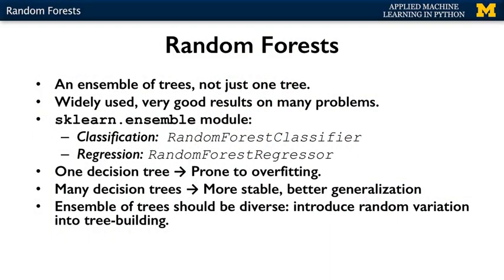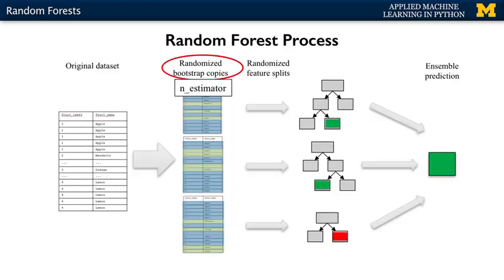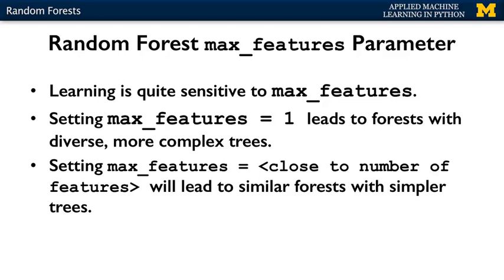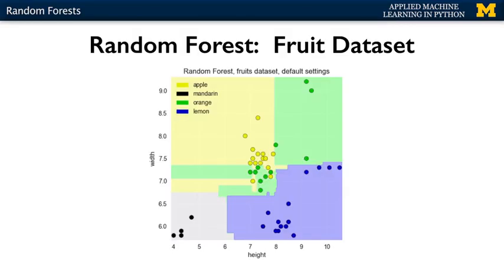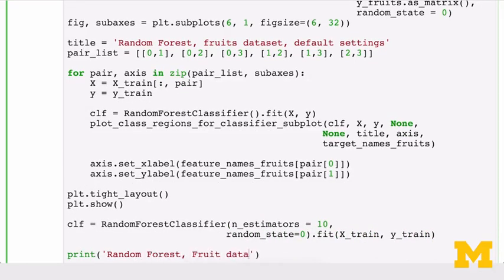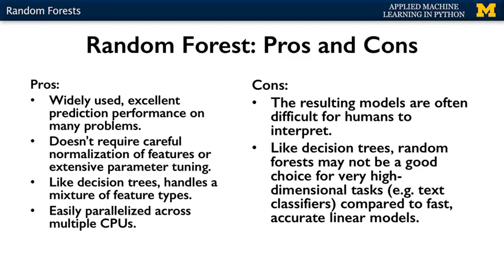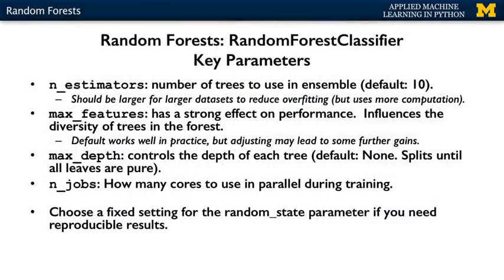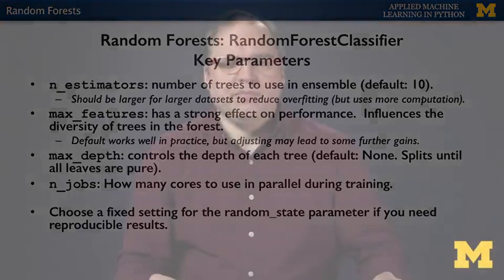Course on Applied Data Science and Machine Learning with Python | Chapter-1 | Module-4 | Topic-2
Course on Applied Data Science and Machine Learning with Python | Chapter-1: Python Machine Learning | Module-4: Supervised Machine Learning (Part-2) | Topic-2: Random Forests